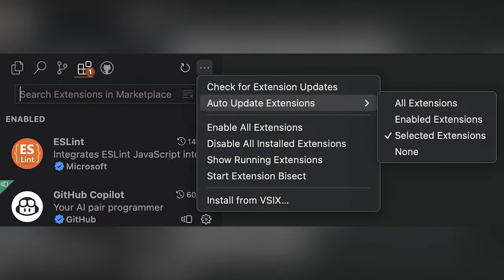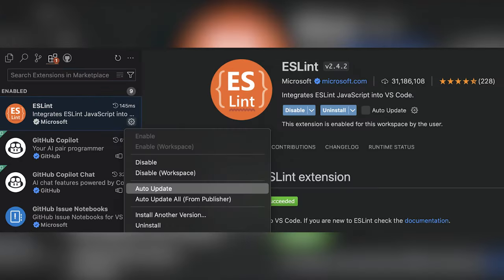The Download: DIY Split-Flap Display, OSS Steam Deck Resources, GTA VI Trailer and more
Christina is back with another round up of the latest developer news and open source projects, this time with some fun DIY projects, Steam Deck resources, and more.

▬▬▬▬▬▬  TIMESTAMPS ⌚  ▬▬▬▬▬▬
0:00 Intro
0:51 The GitHub Shop holiday items
1:15 OSS Steam Deck Repo for various hacks, mods and utilities
1:55 VS Code 1.85 and GitHub Issue
2:52 iMessage Reverse-Engineered and and and and
4:10 Google Gemini
4:52 (Project Spotlight*: DIY Split-flap Display from ScottBez and
5:52 Pick of the Week: GTA VI Trailer